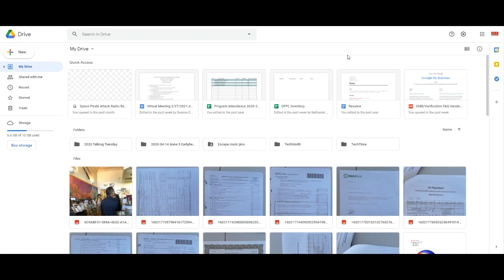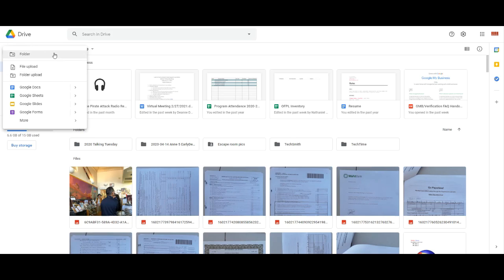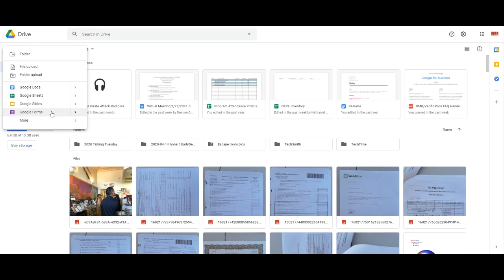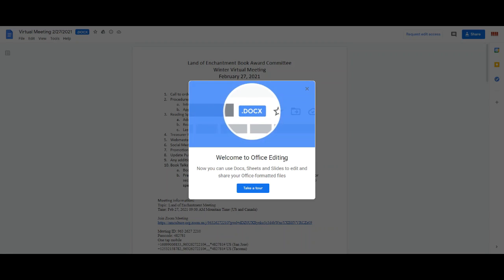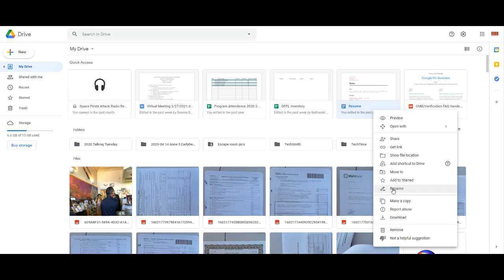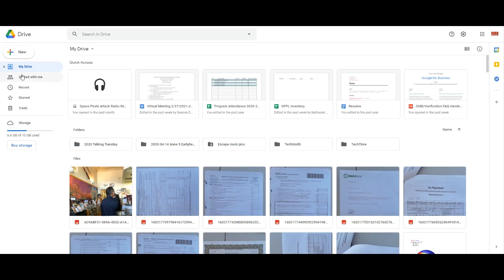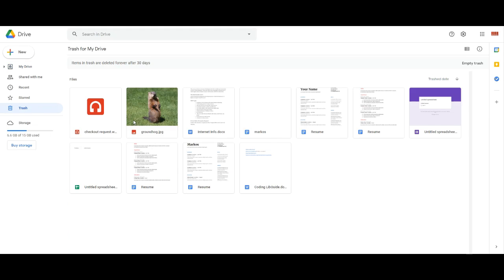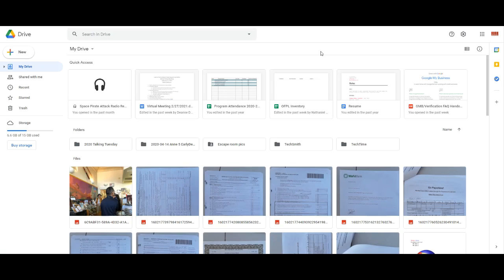Tech Time Online - Google Drive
Learn about Google Drive, how to work with it, and access it from anywhere.